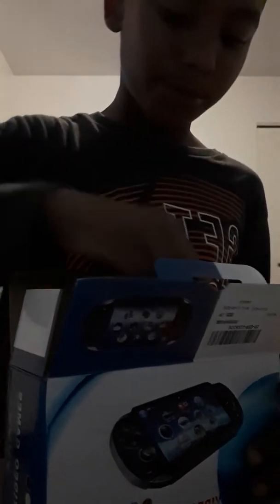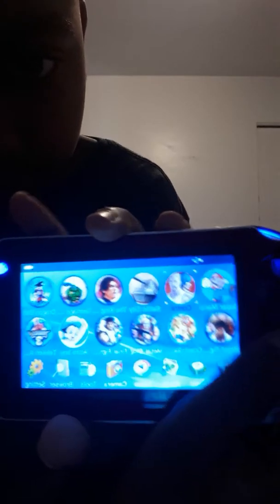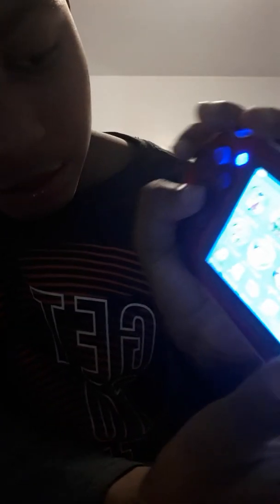Wish psp part1